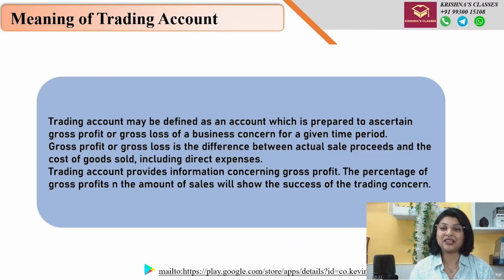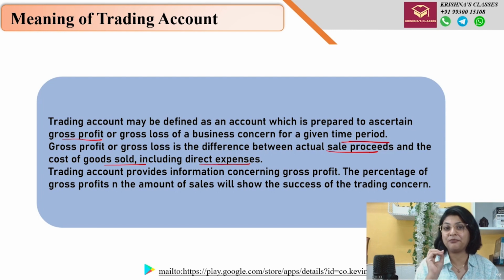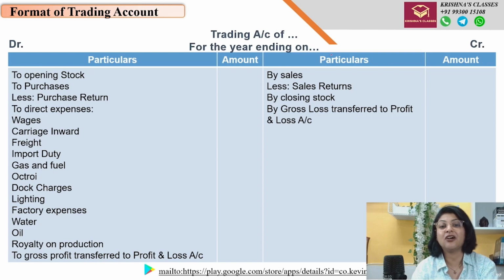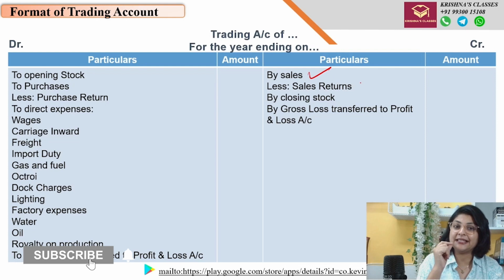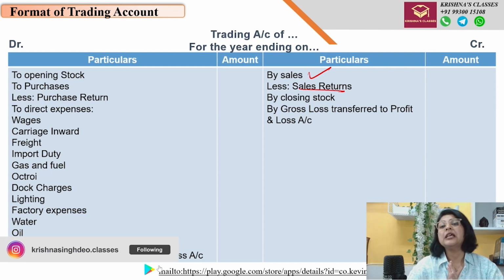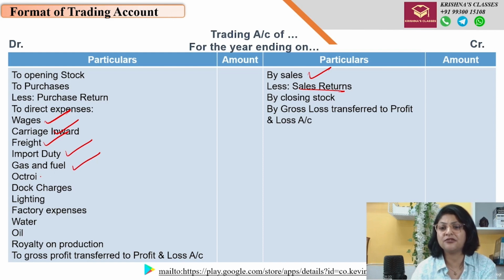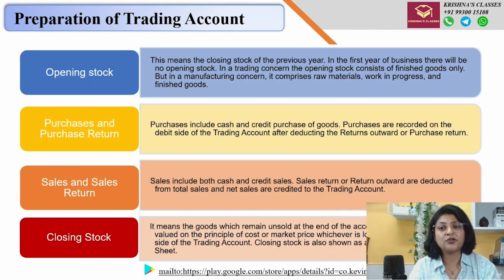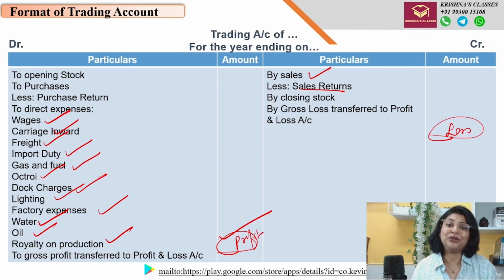Final Accounts of Sole Proprietorship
Get a closer Look at Final Accounts of Sole Proprietorship: Demystifying the Financial Puzzle.